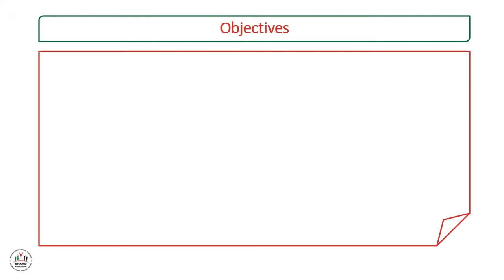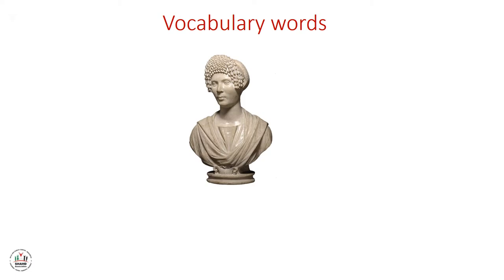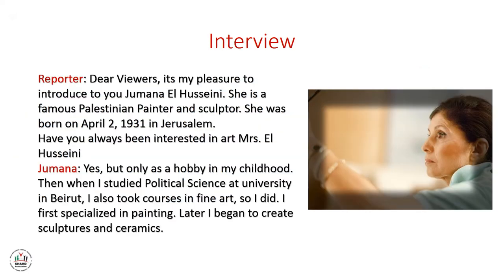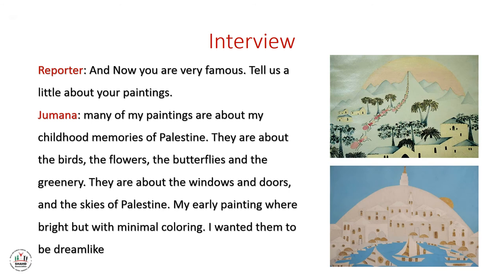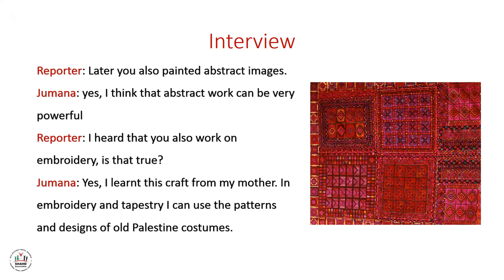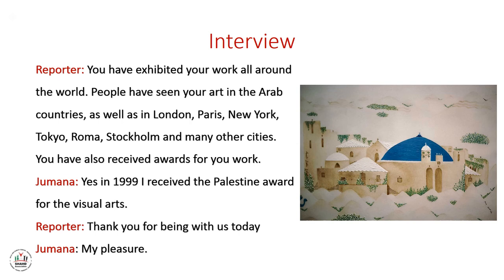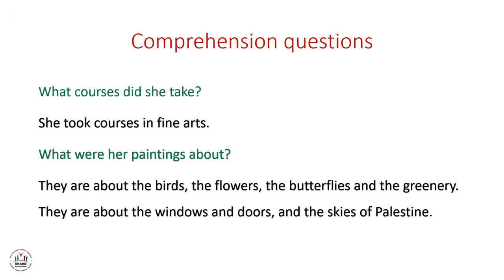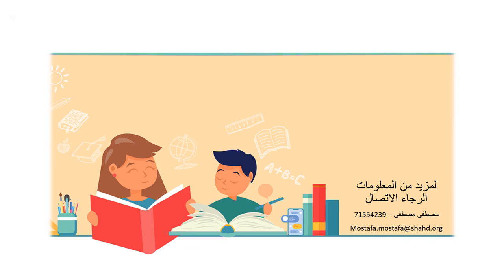Ibda3 - GR3 - English - Jumana El Husseini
Lesson Objective:
.Identify vocabulary words
.Read Jumana El Husseini Interview
.Answer comprehension question about it.